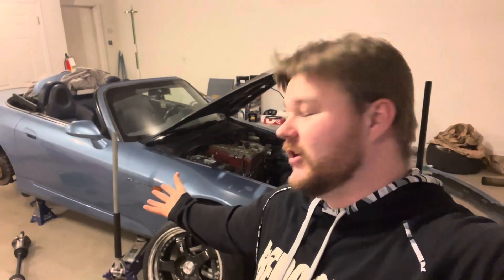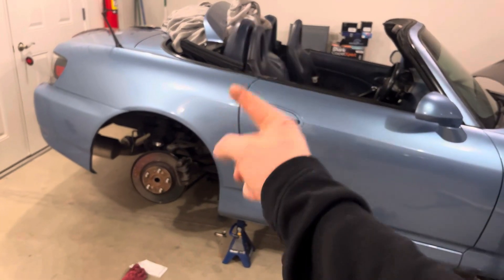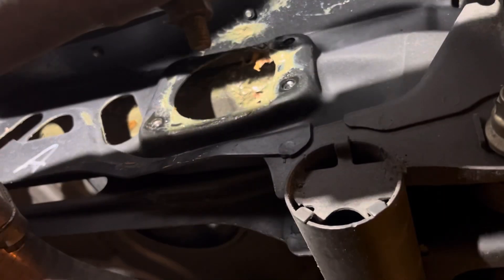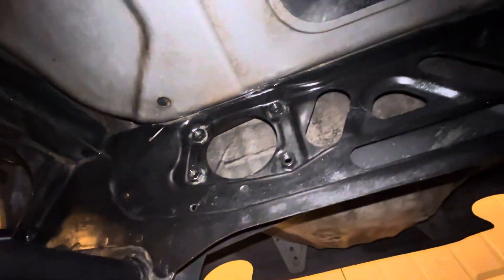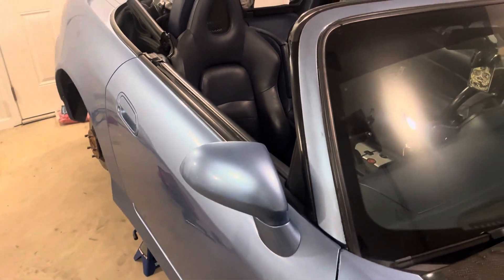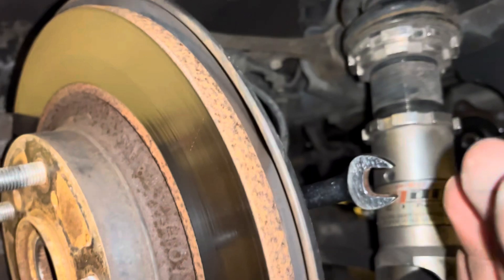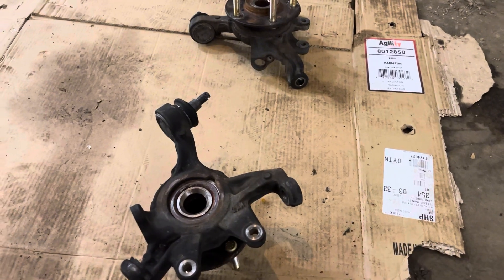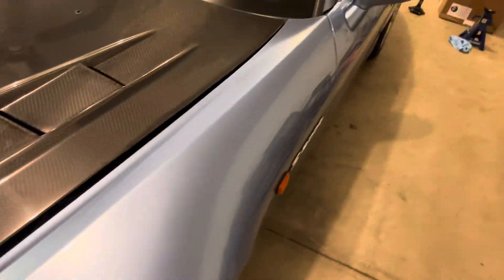S2000 Build List/Extended ARP Lugs!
Just going over the plans to build my turbo AP2 to 750whp! Watch me struggle to get the diff in too lol